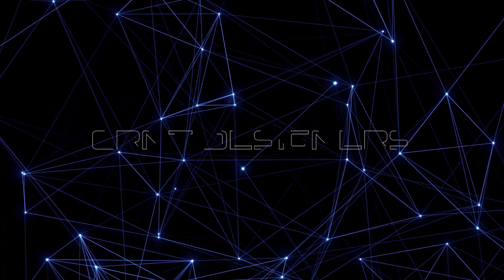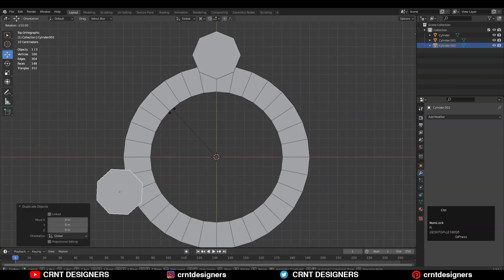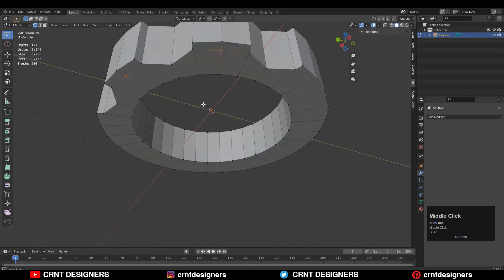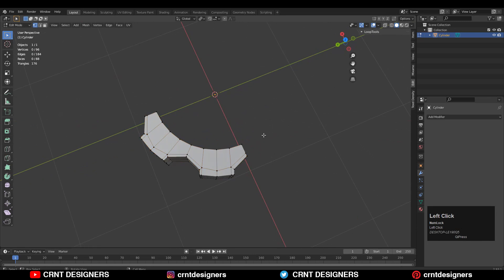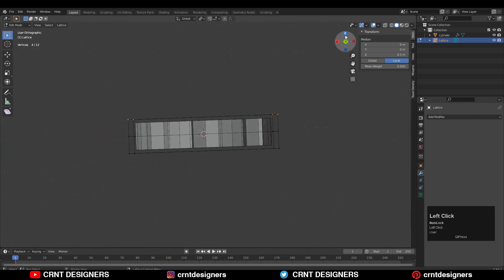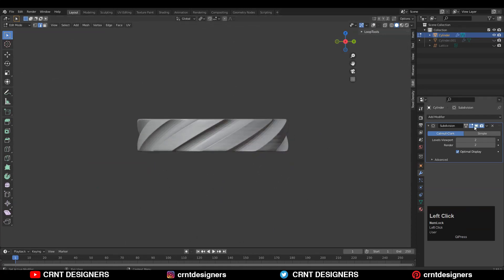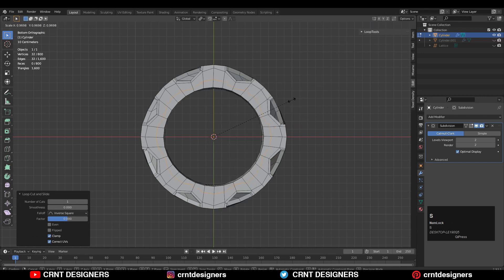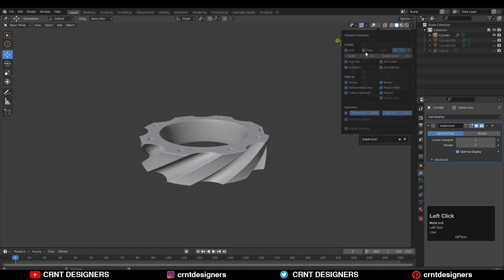Blender Hard Surface Modeling _ Create Mechanical Part _ Blender 3D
In this blender tutorial I have done blender hard surface modeling to create mechanical part with subdivision modeling blender. This blender tutorial will help you to improve your 3d modeling skill. I hope you will like this tutorial.

ABOUT US